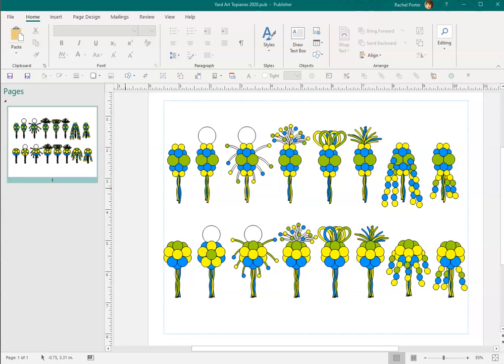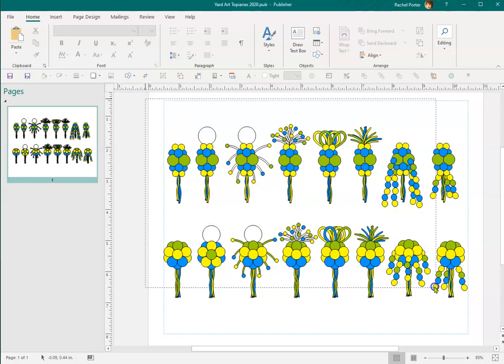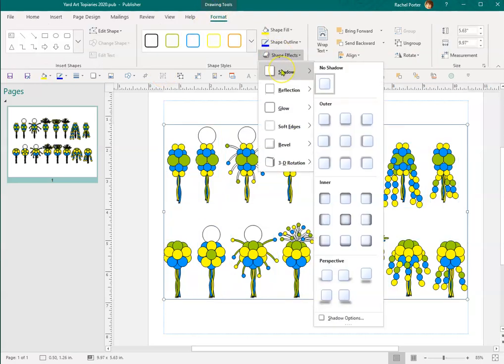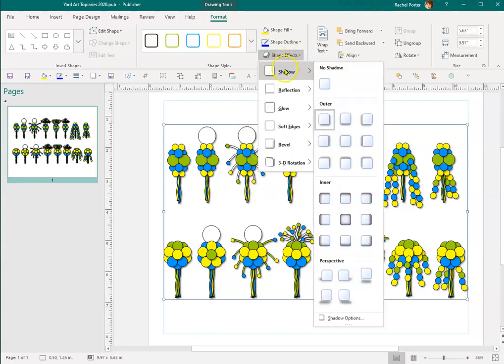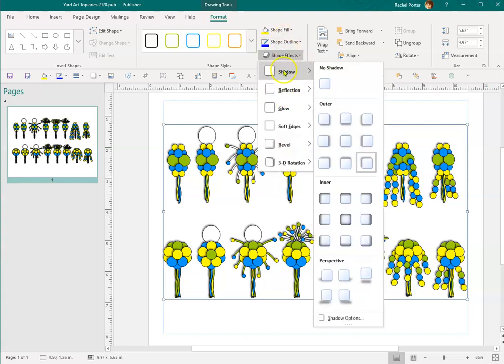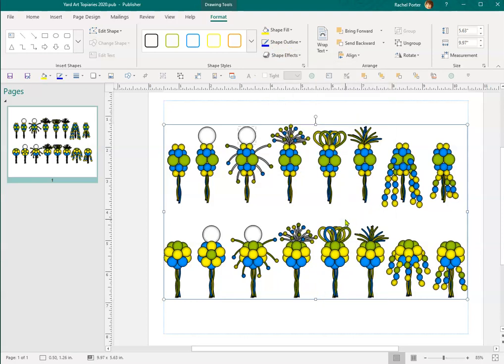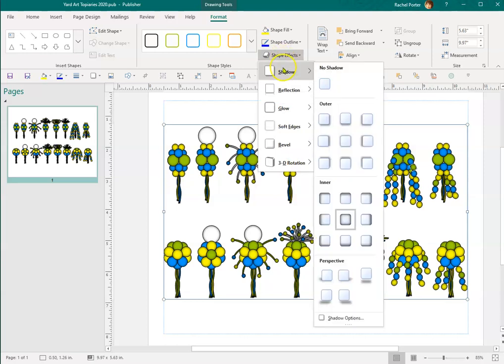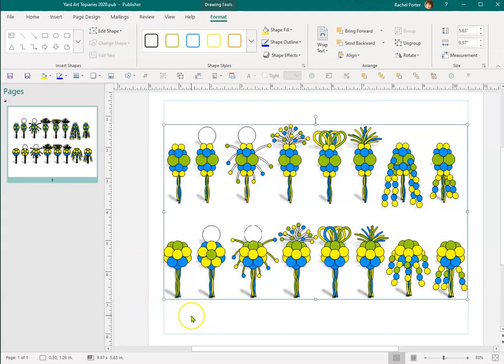How to create Shadow Effects in Microsoft Publisher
A short tutorial on how to do some simple embellishments to give the balloons some depth.